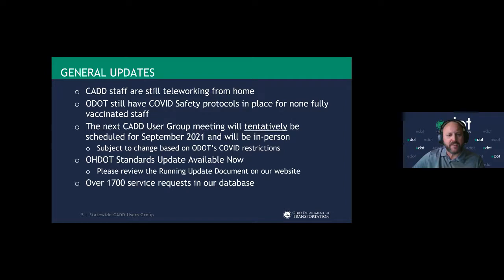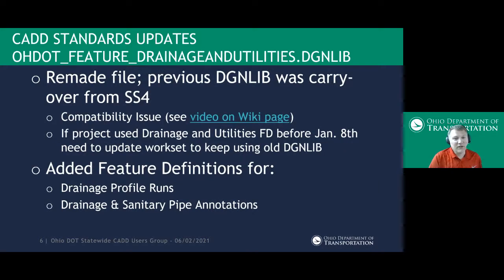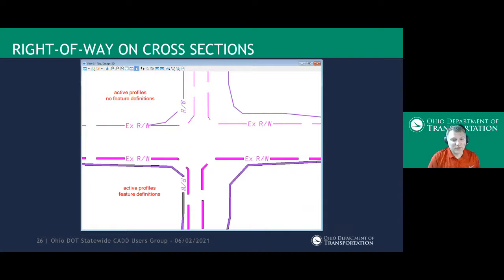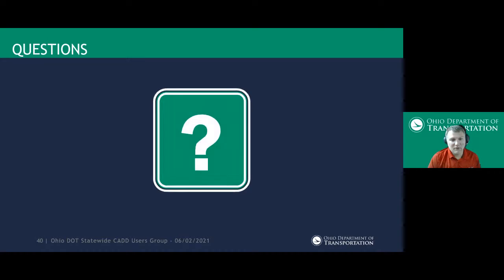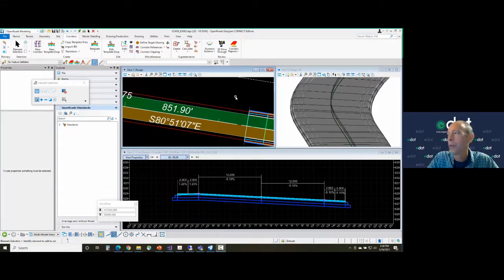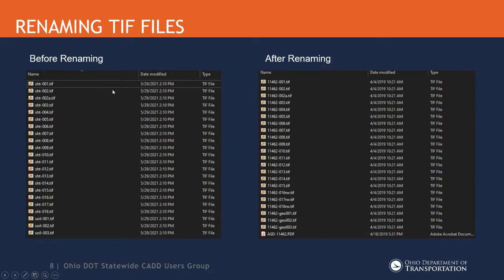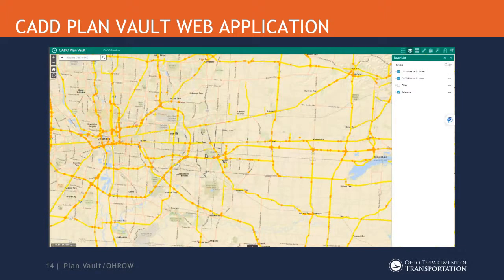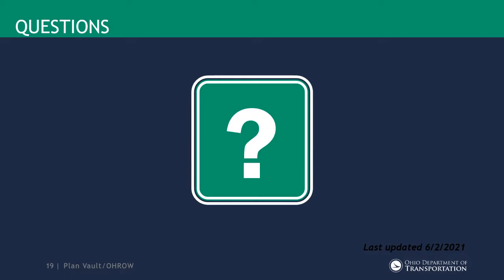OhioDOT CADD Users Group Meeting June 2nd 2021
Welcome & Announcement: 0:00
Working with Bentley & ORD Transition Update: 1:27
ORD Upgrade and ORD Compatibility: 11:27
CADD Standard Update: 18:40
Common Mistakes with Right of Way on Cross Sections: 38:05
Cross Section Subgrade: 46:37
Rollover Locks on Shoulder Templates: 1:08:47
Survey / Geometry Point Addon: 1:26:36
Plan Vault Webmap Application: 1:38:30
CADD Staff Q & A: 2:17:36